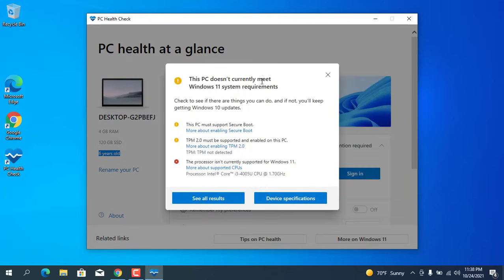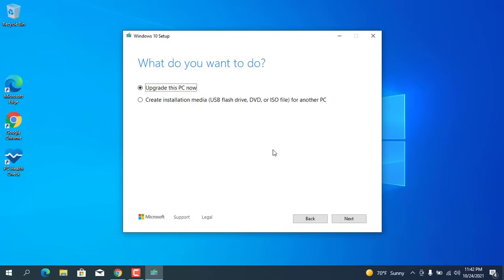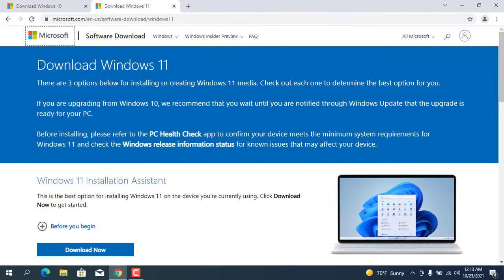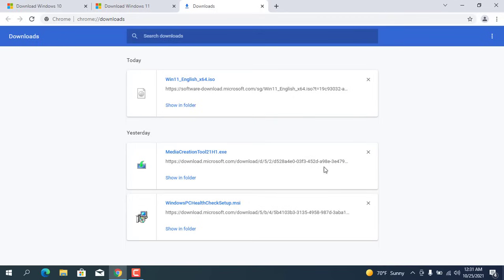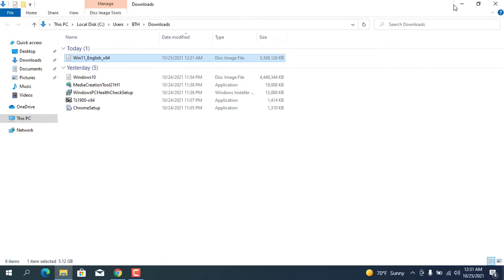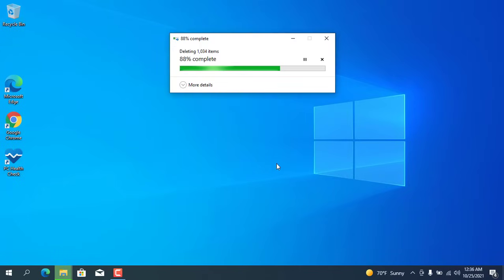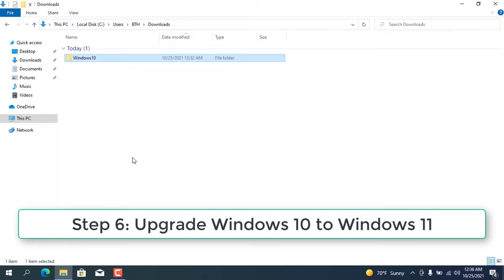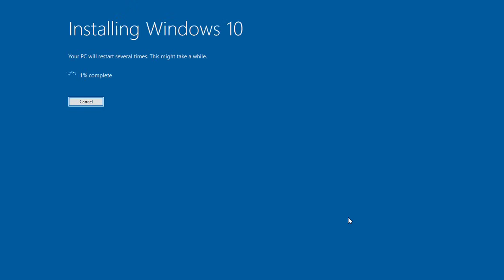How to Upgrade to Windows 11 on old PC ( unsupported hardware )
How to upgrade to Windows 11 for unsupported hardware
Windows 11
Amazon Basics Wall Charger
iPhone Charger, USB C and USB

0:00 Introduction
0:13 Download Windows 10 Disk Image (ISO)
0:54 Download Windows 11 Disk Image (ISO)
1:49 Extract ISO Files
2:38 Delete the install.esd file in the Windows 10\source folder
3:04 Copy the install.wim file from the Windows 11 folder to the Windows 10 folder
4:14 Upgrade Windows 10 to Windows 11